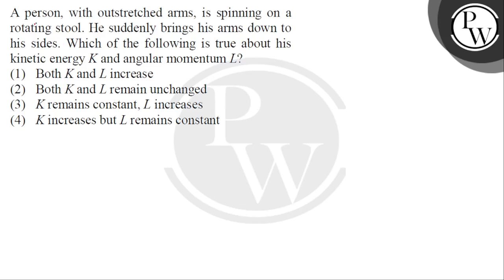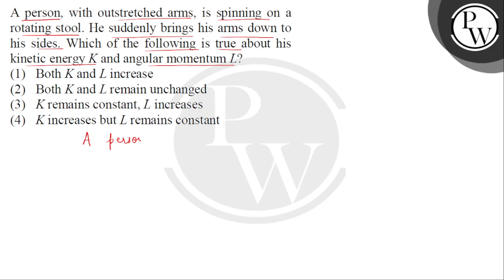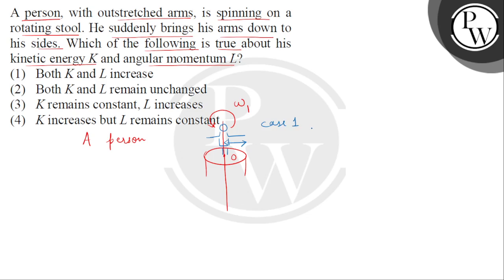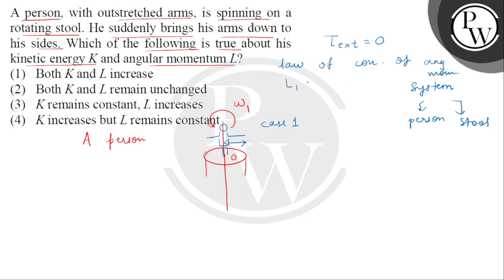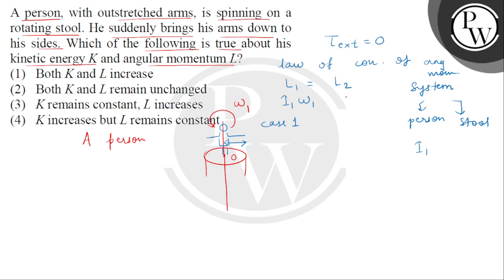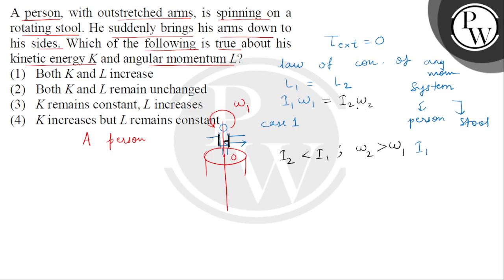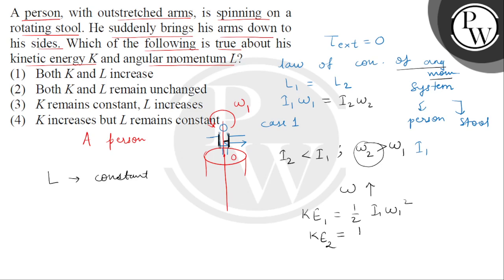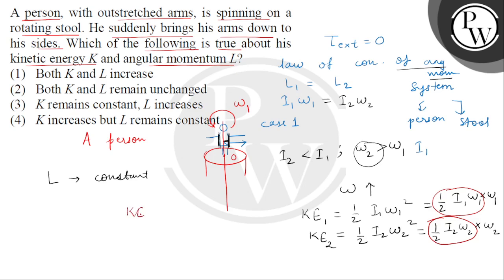A person, with outstretched arms, is spinning on a rotating stool. He suddenly brings his arms d....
A person, with outstretched arms, is spinning on a rotating stool. He suddenly brings his arms down to his sides. Which of the following is true about his kinetic energy K and angular momentum L?